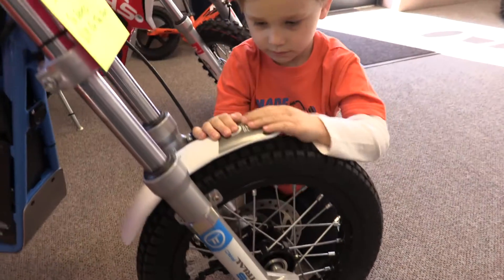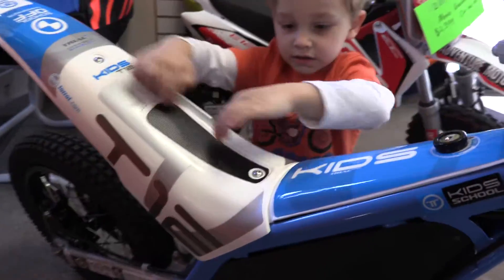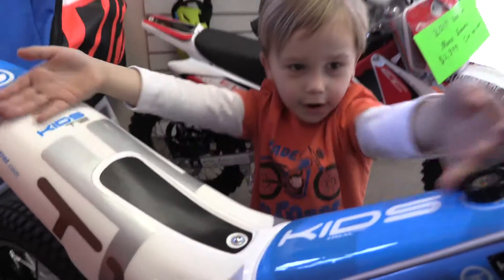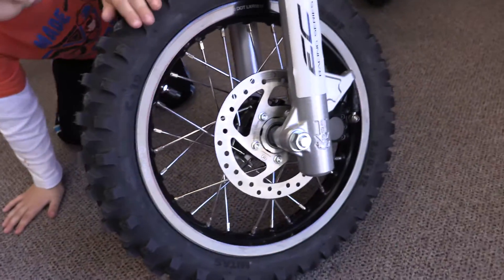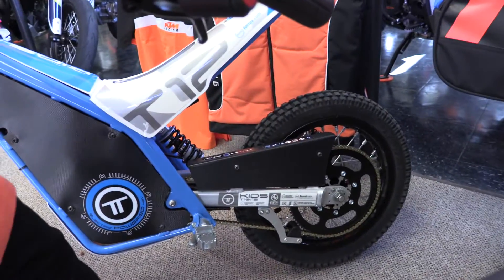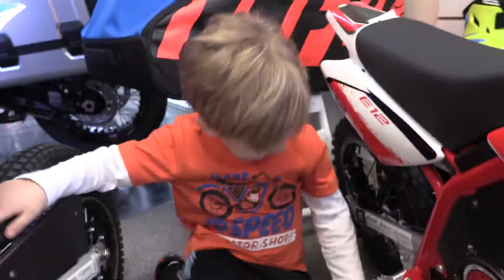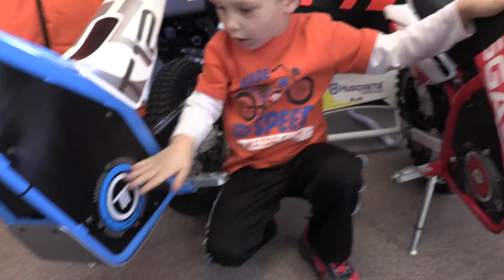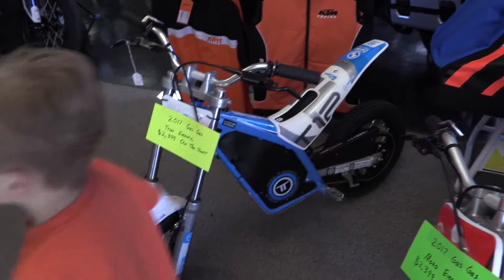Torrot T12 and GasGas E12 at Adventure Moto | Liam discussing the differences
Adventure Moto and SMS Racing carry the Torrot T12 and the GasGas E12 electric motorcycles. These two bikes are awesome.

While at Adventure Moto to meet and great with Graham Jarvis, Liam decided to walk us through what he sees as the differences between the T12 and the E12 e-bikes. Soon we'll get one for him and we'll do an entire Seires on these awesome kid dirt bikes.

The T12 is the trials version, while the E12 is the Moto version. The T12 is branded a Torrot, while the E12 is branded a GasGas. Torrot bought GasGas back in late 2015. These electric motorcycles are probably the beginning of a much larger market we are about to see expand.

Epic Bar. Get Involved!

Woody Uses
GoPo Hero4 Session